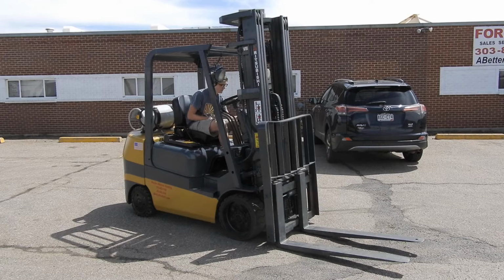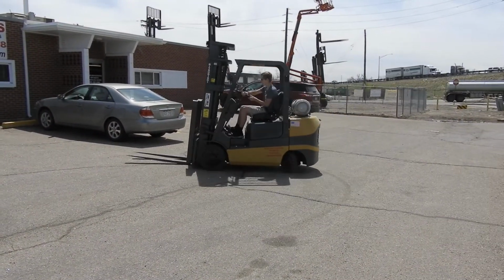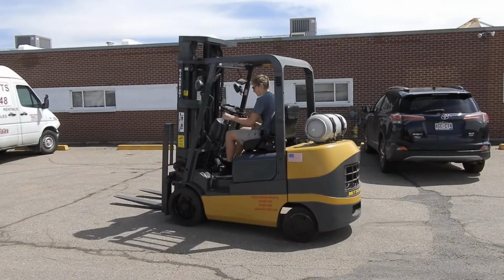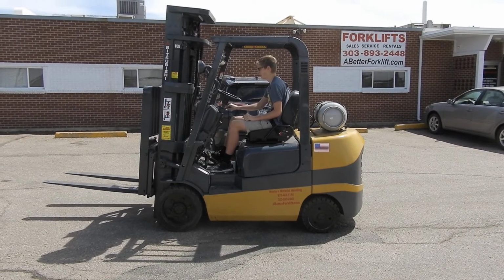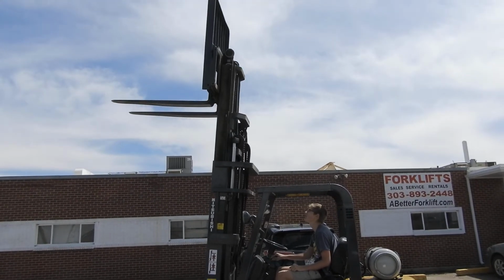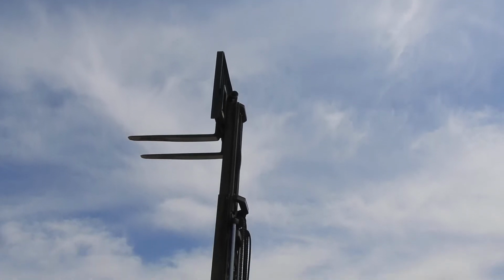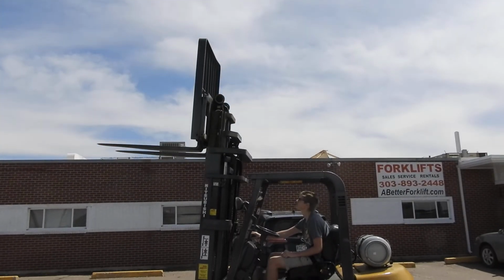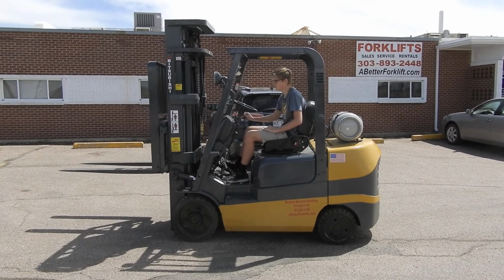D21213Cd Amazing 2001 Mitsubishi FGC30K, 6K Cushion tire forklift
D21213Cd Amazing 2001 Mitsubishi FGC30K, 6K Cushion tire forklift with 216” triple stage mast, side-shift carriage, 42” pallet forks, smooth Cushion tires, good running 4cyl. LP gas engine, automatic transmission, recent repairs, New paint job and New PM service!
aBetterForklift.com
5678 Eudora St.
Commerce City, CO 80022
       AND
1113 N College Ave
Fort Collins, CO 80524